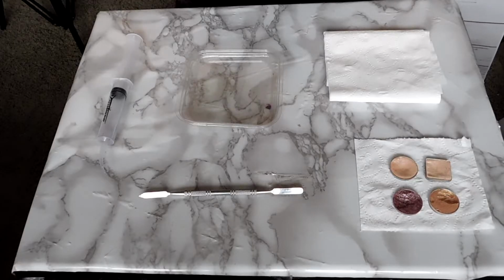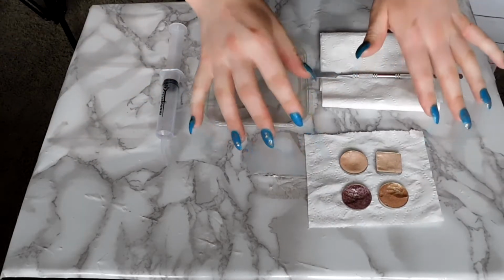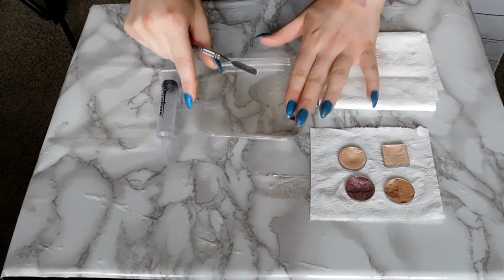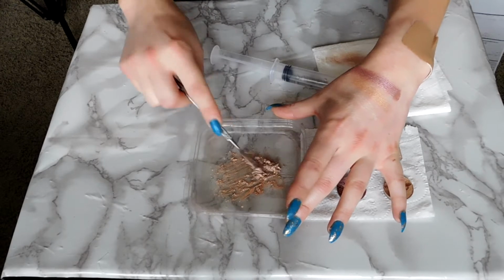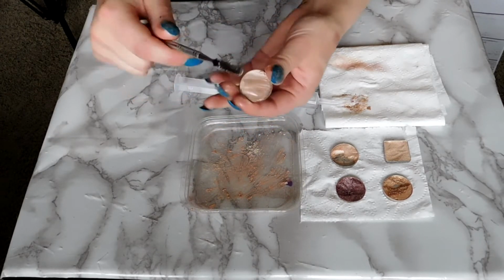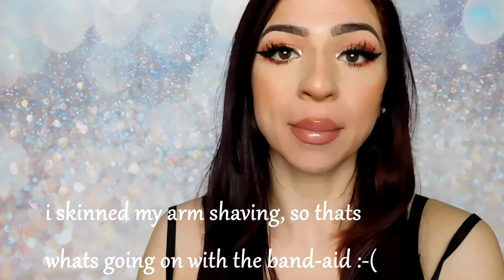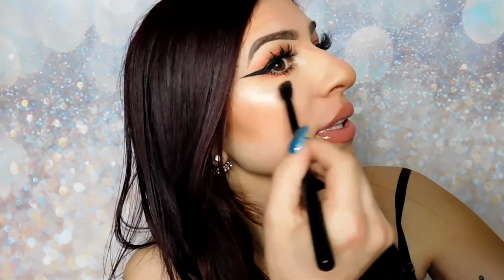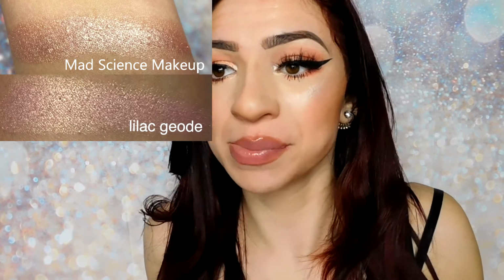DIY BECCA LILAC GEODE | Mad Science Makeup!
♡ Hi friends of the Internet ♡ My name is Emily Violet Marie and today I'm bringing you another Mad Science Makeup! Today we are making a dupe for Becca's Lilac Geode!

YouTube will always be a hobby for me and I have nothing to lose by giving you guys my 100 percent unfiltered opinion.
I get most of my photos from Trendmood1 or Dupethat on Instagram. Please check out their pages!

(ﾉ◕ヮ◕)ﾉ*:･ﾟ✧

♡♡Products Mentioned♡♡
♡Makeup Geek - Shimma Shimma♡

♡♡Face♡♡
♡Foundation: I don't wear foundation!
♡Primer:  Cover FX - Mattifying
♡Bronzer: Physicians Formula Butter Bronzer - Sunkissed
♡Blush: Tarte - Cheeky
♡Highlight: DIY!! :-) watch the video!
♡Contour: Kevyn Aucoin - Medium Sculpting Powder
♡Concealer: Tarte Shape Tape - Light Neutral, LA Girl - Bronzed Goddess
♡Powder: TooFaced - Peachy Matte Setting Powder

♡♡Brows♡♡
♡Anastasia Dip Brow - Ash Brown

♡♡Eyes♡♡
♡Shadow: Sydney Grace - Blossom, Natasha Denona - Joya palette
♡Brow bone/inner corner: Colourpop - Flexitarian, DIY highlight!
♡Lashes: Boldface - Go Big or Go Home
♡Liner: The Balm - Shwing
♡Mascara: Essence - Lash Princess

♡Liner: Urban Decay - Naked 2
♡Gloss: Dior Lip Maximizer - 002